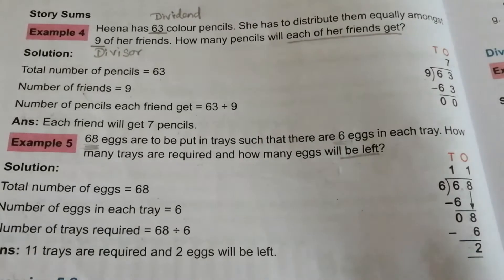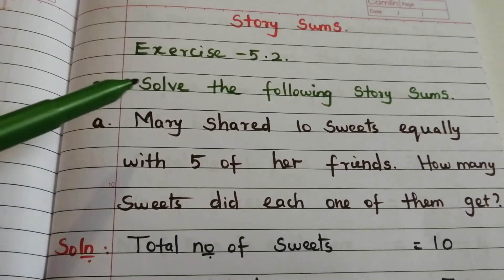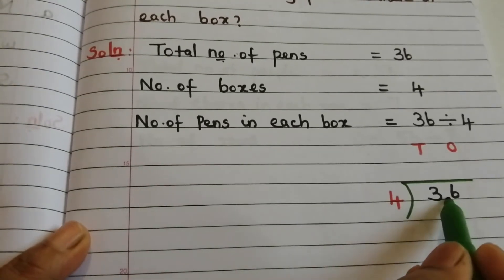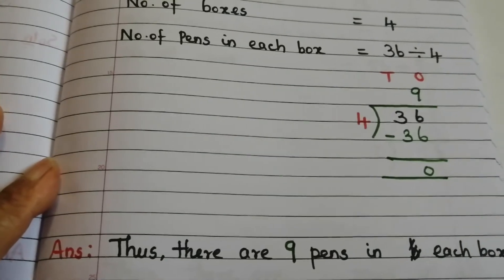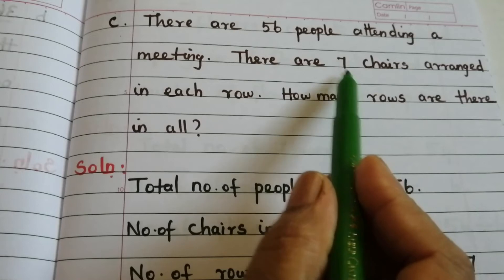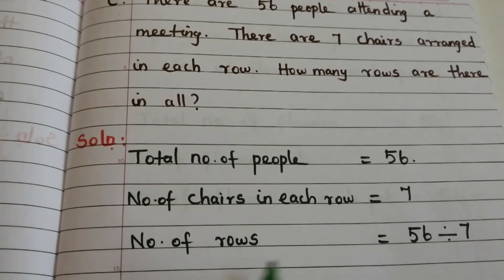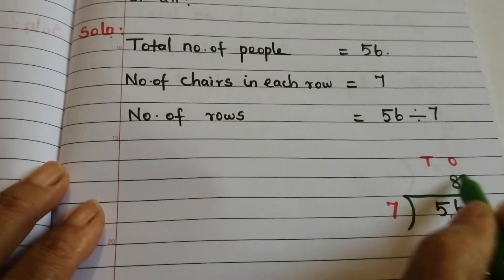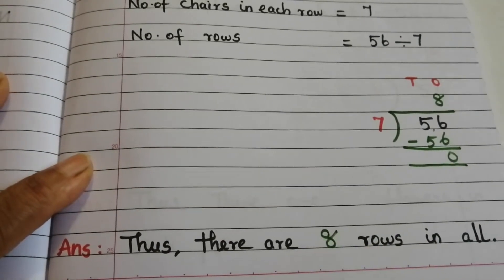Division story sums /part 3 / class 3 math /Students Reference.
This video teaches division of story sums with examples.